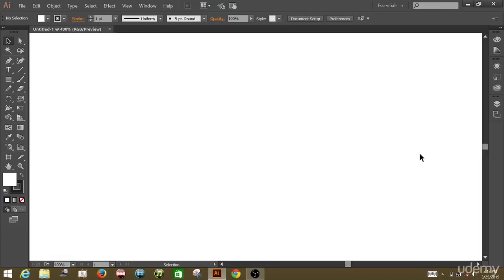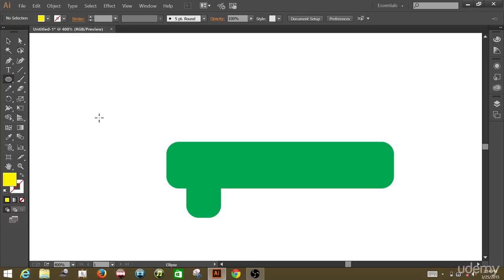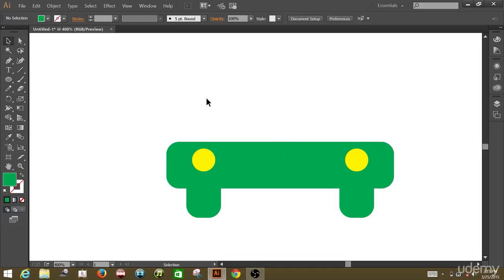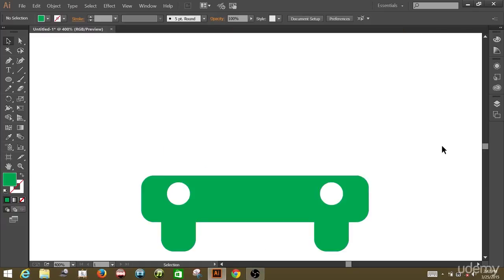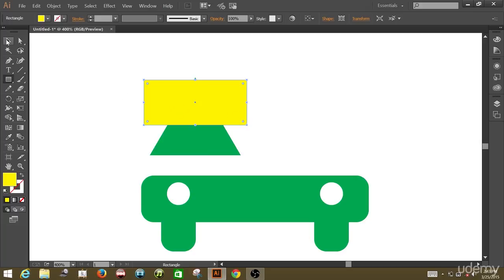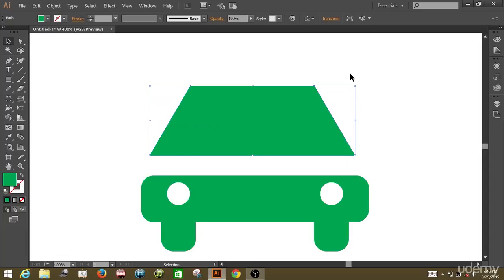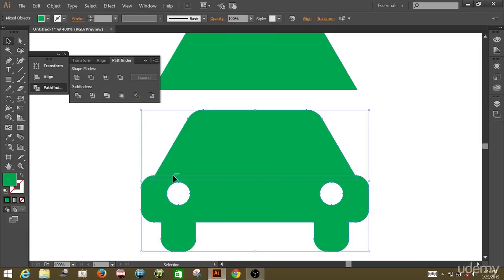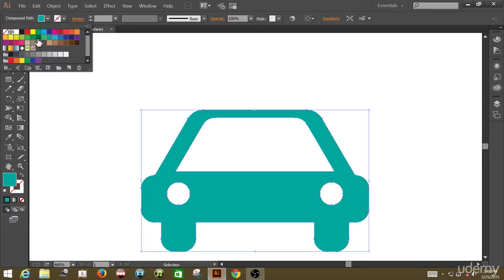Lession 060 Object Creation Exercise Creating A Car